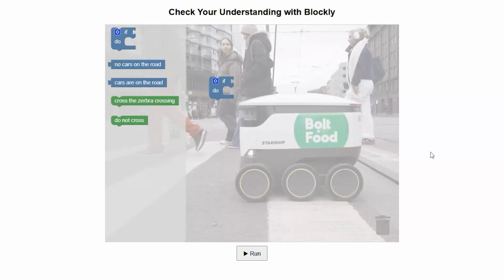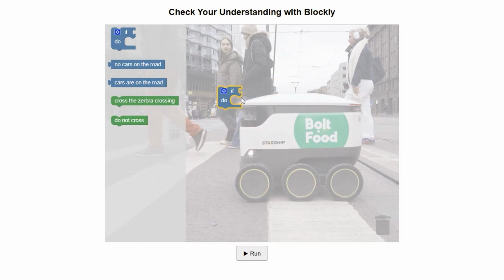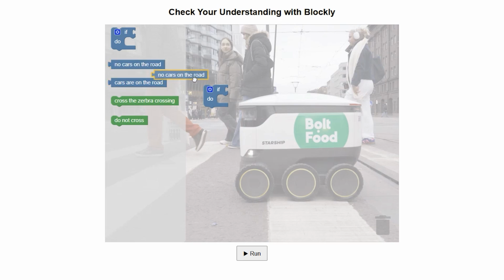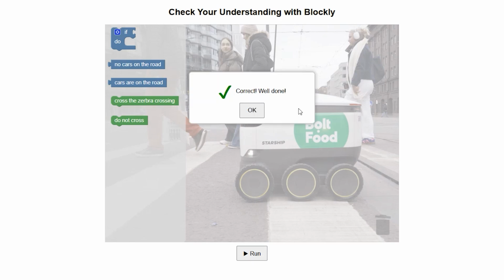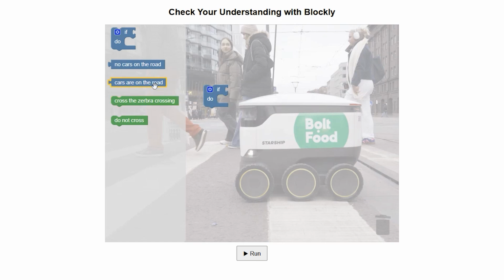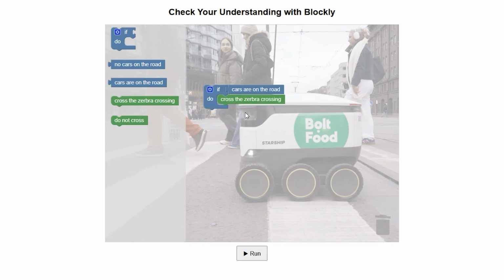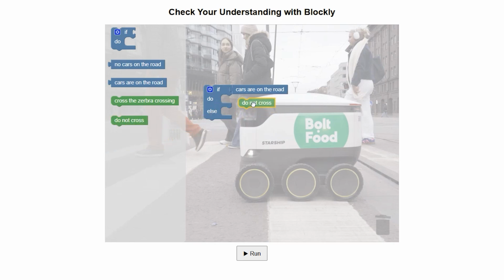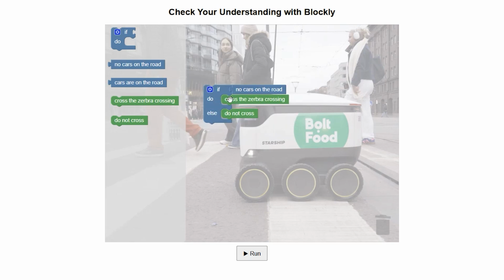Intro to Coding for Primary Schools Lesson 8 IF, ELSE with Starship Robot